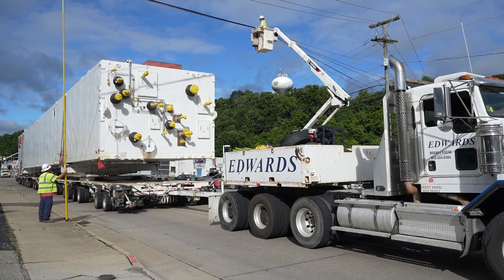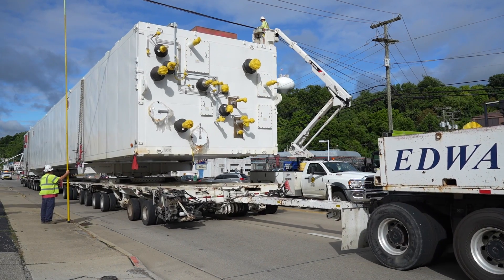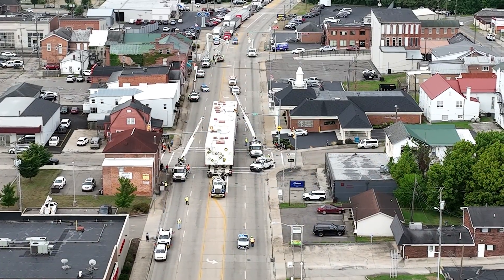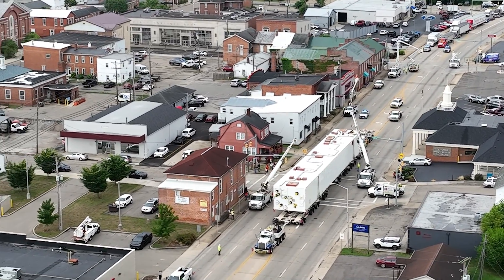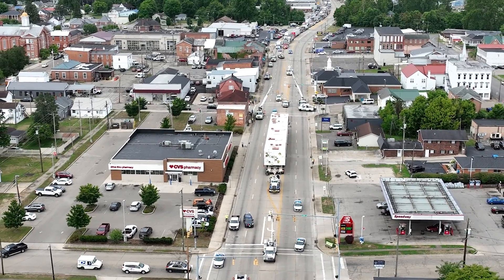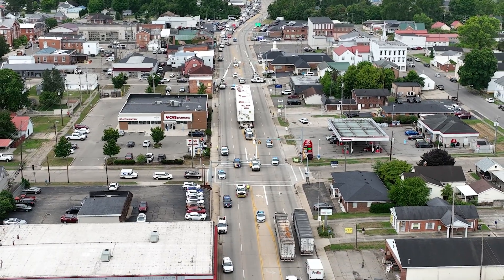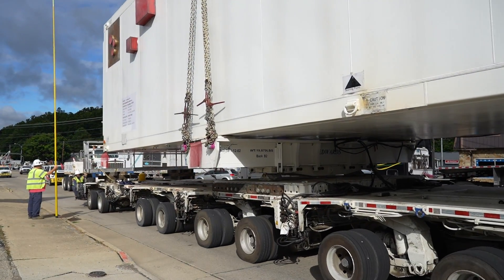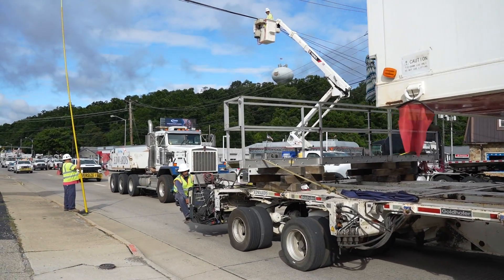Intel's latest "Extra-Large Super Load" moves through Waverly, Ohio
Intel's latest "Extra-Large Super Load" moves through Waverly, Ohio. The "cold box" will be used to separate air into gasses at the New Albany plant